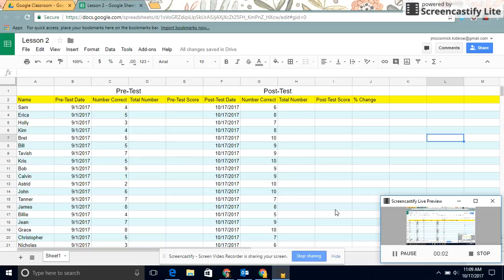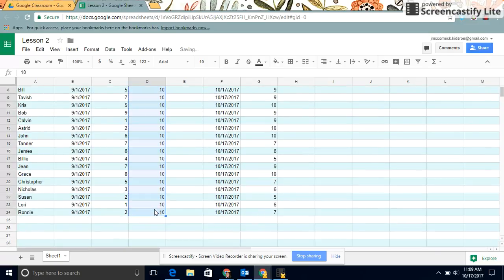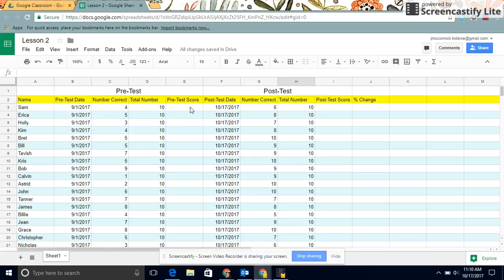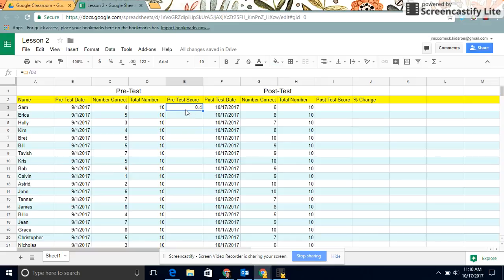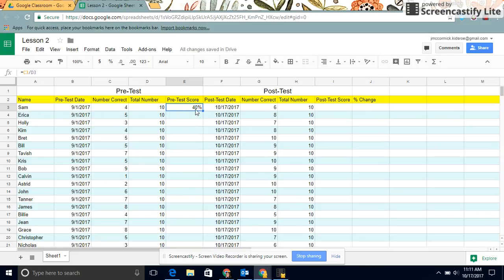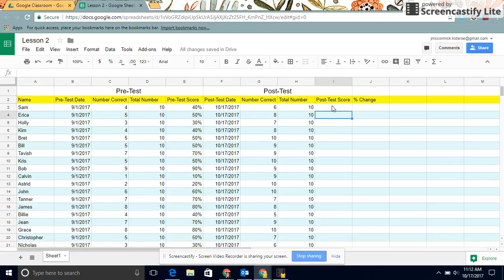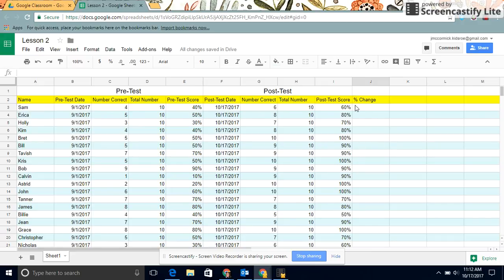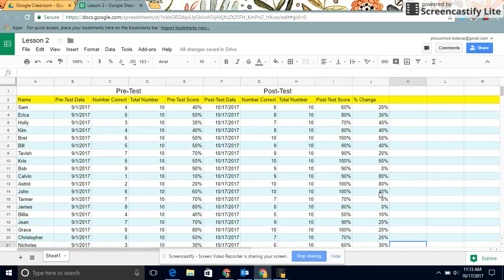Formulas in Google Sheets